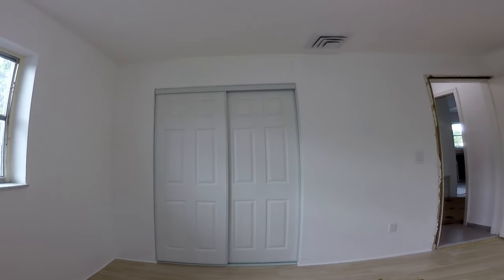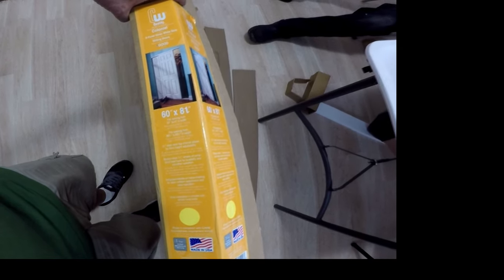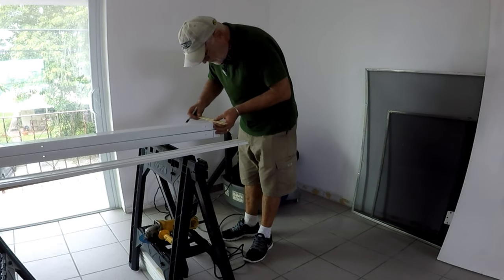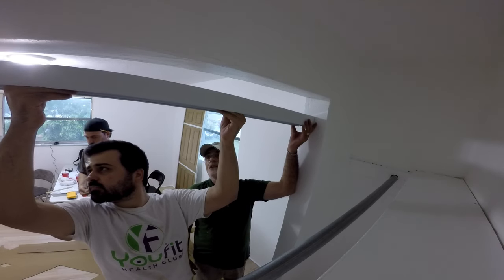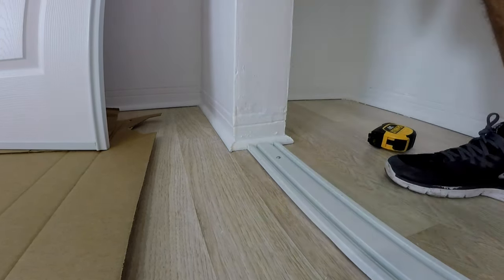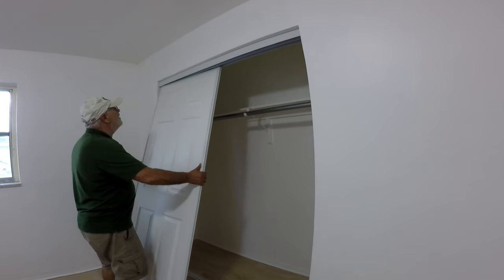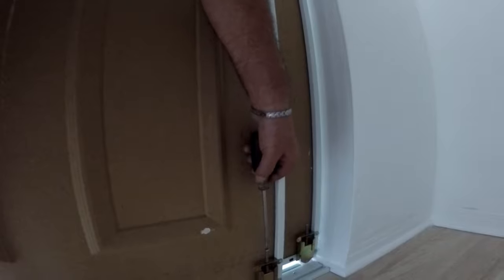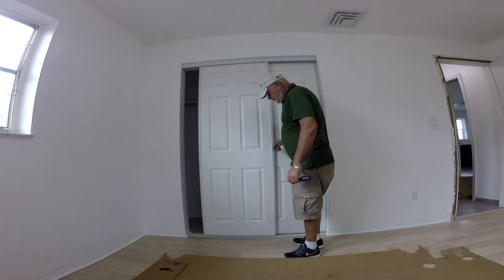How to Install Sliding Closet Doors or Bypass Doors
The Colonial bypass door features a painted steel frame, prime coated ready to paint hardboard panels in a raised 6-panel design and steel track and channel. This Colonial door will provide your interior passageways with functionality and a personalized look with the paint color you choose. The Colonial door can also be used in commercial applications.
🛠 TOOLS & MATERIAL USED IN THIS PROJECT:
Closet Mirror Door Top Guide, 2-Pack
PRIME-LINE N 6870 Mirror Door Roller Assembly, 1-1/2 in., Steel Housing & Ball Bearings, Concave Plastic Wheel
Cw Door Top Guide Bracket B3000 (RM-B3000) 4-Pack (Metal Bracket Only)
Home Depot Bypass doors
Full Face Grinding Shield, Clear Made in USA
Tape Measure
Carpenter's Pencil
Impact Driver
DEWALT Screwdriver Bit Set
Circular Saw
Angle Grinder
Cutting Wheel
Screwdriver Set
Raised 6-panel colonial design
Textured pre-primed finish, perfect for painting and decorating
2-1/4 in. deep steel top channel allows for more height adjustability
Bottom rolled 1-1/2 in. wheels on jump-proof steel track for durability and smoother operation
Integrated handle on frame molding for sleek uniform appearance and easy operation
Easy installation in minutes with simple hand tools
60 in. x 81 in. fits width 58 in. to 61 in. and height 80.5 in. to 81.5 in.
Features prefinished vinyl hardboard panels
Painted steel frame, track and channel.